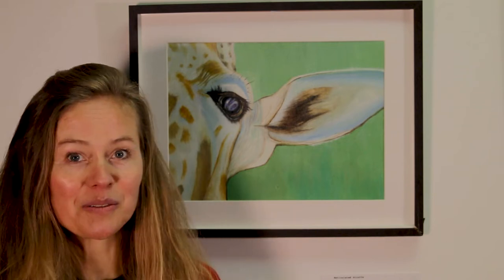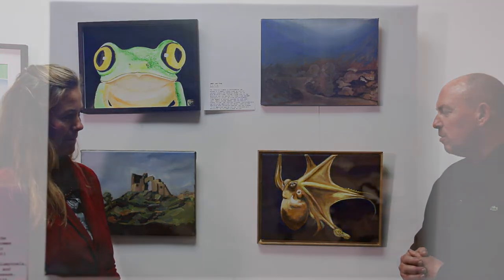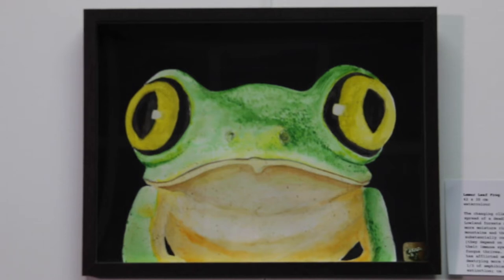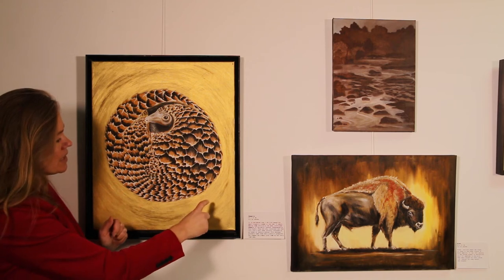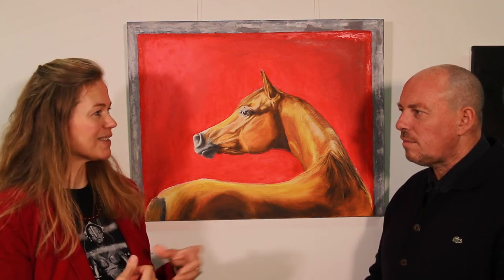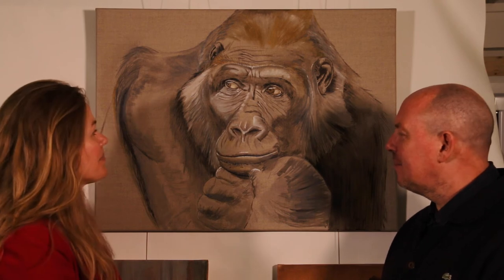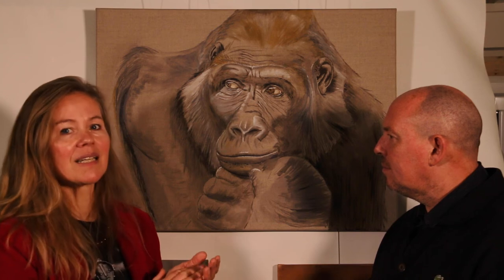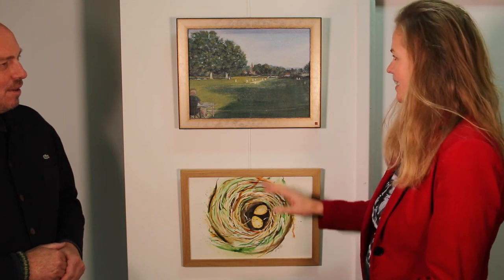Artist's, Thomas Stimpson MBE and Wenke Reitz, Art exhibition at the '105a Studio' in London.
Please join us on this virtual tour from artists, Thomas Stimpson MBE and Wenke Reitz in their first combined art exhibition at the 105a Studios in London. In this virtual tour you will be able to not only experience the wonderful landscapes and animal portraiture, but also understand through intimate conversation with Tom and Wenke, what their reasoning was behind the thought process that went into creating this collection of work. Sit back with a glass of wine or a coffee, and enjoy the next half hour as the two artists take you through the exhibition.